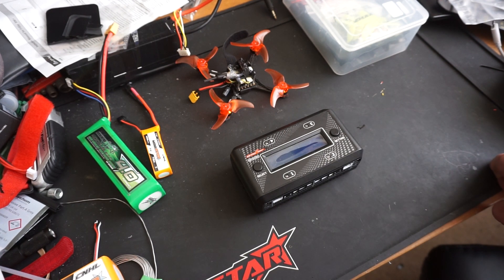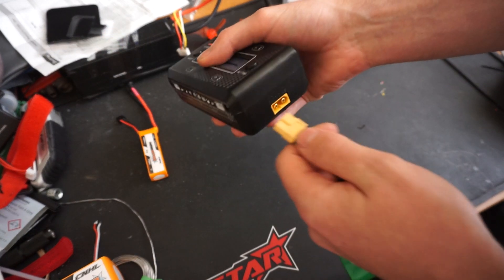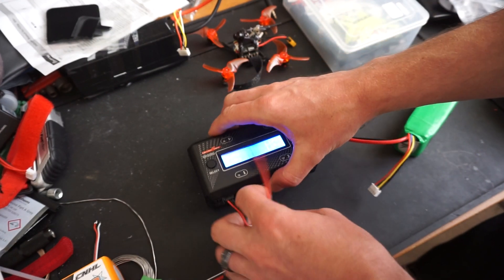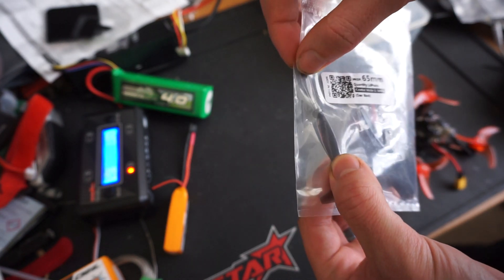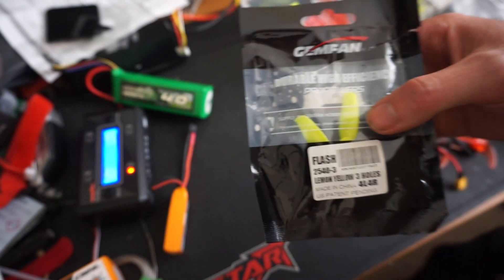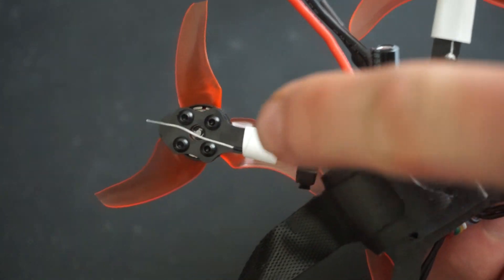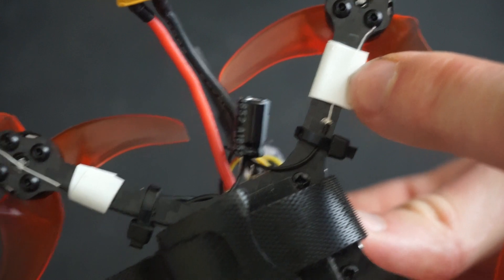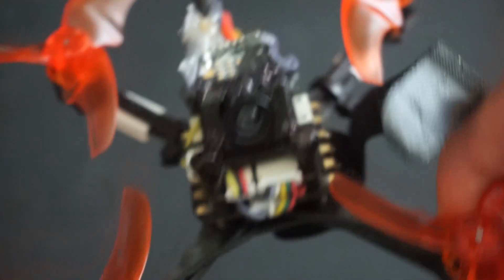Eachine TYRO69 Toothpick update // Props Charger Battery Camera mount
Avan Rush 2.5 Tri blade
Gemfan 2540 Tribalde
LDARC 65mm BiBlade
Ultrapower UP-S4AC
China Hobbyline CNHL 7.4V 450mah 2s 70c

UK65 / US65 / UR65
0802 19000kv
Gemfan 1219 Tri blade
1s Battery charger
Xing 0802 motors

XLite Pro

Foxeer Predator V4 Nano
NLRC 2-4s toothpick board
NLRC 400mw micro VTX
NLRC 400mw DVR VTX
Larva X
10mm*100mm Metal Buckle Strap